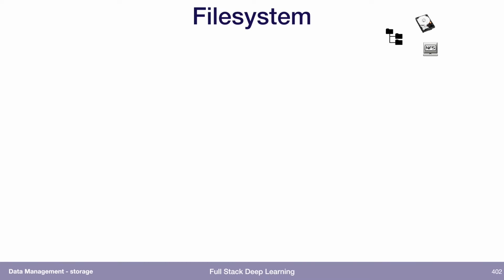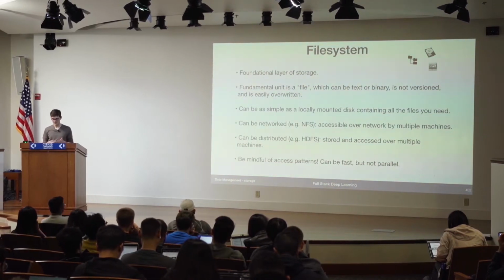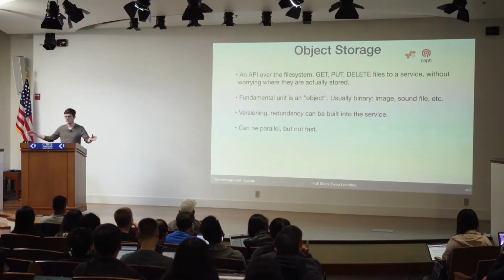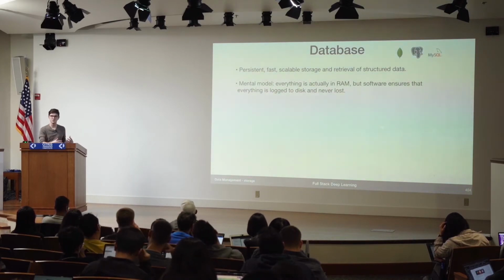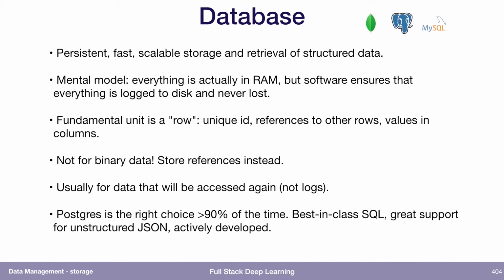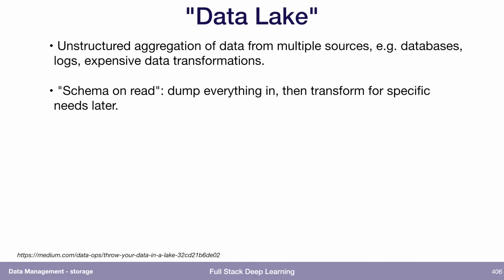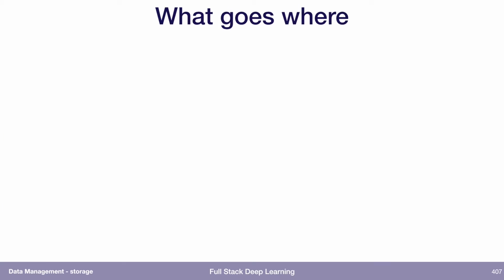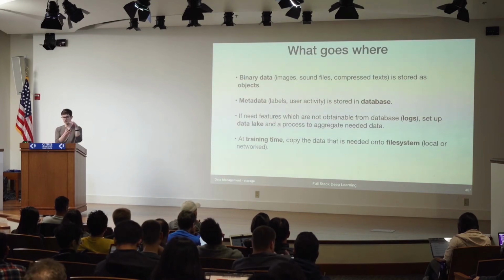Storage (4) - Data Management - Full Stack Deep Learning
What are appropriate ways to store your data?

Summary
- Data storage requirements for AI vary widely according to the application and the source material.
- The filesystem is the foundational layer of storage. Its fundamental unit is a “file” — which can be text or binary, is not versioned, and is easily overwritten.
- Object storage is an API over the filesystem that allows users to use a command on files (GET, PUT, DELETE) to a service, without worrying where they are actually stored. Its fundamental unit is an “object” — which is usually binary (images, sound files…).
- The database is a persistent, fast, and scalable storage/retrieval of structured data. Its fundamental unit is a “row” (unique IDs, references to other rows, values in columns).
- A data lake is the unstructured aggregation of data from multiple sources (databases, logs, expensive data transformations). It operates under the concept of “schema-on-read” by dumping everything in and then transforming the data for specific needs later.